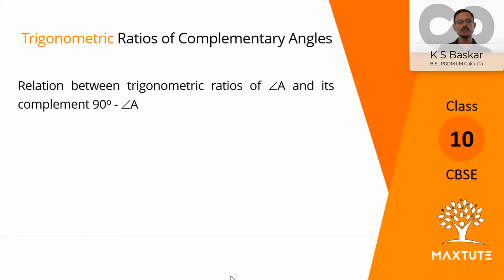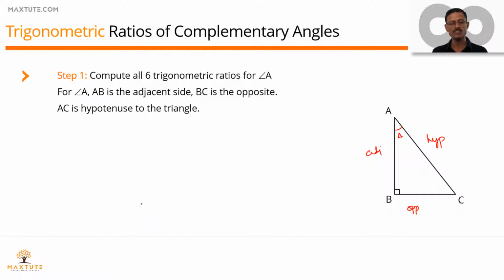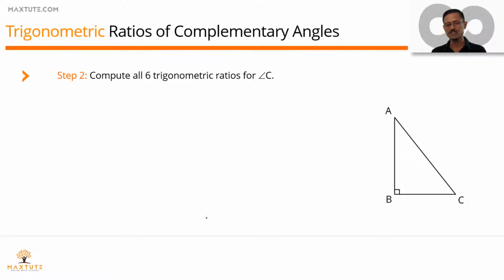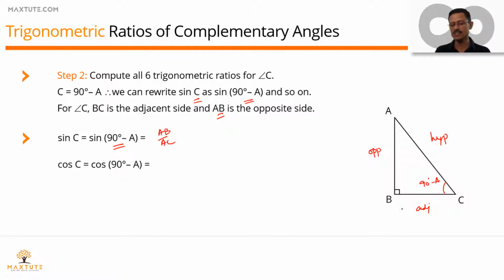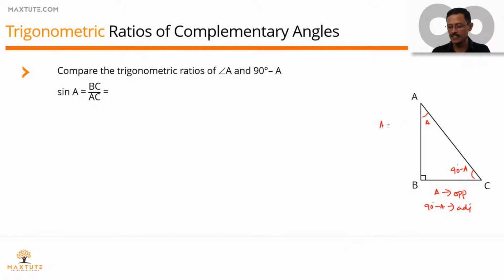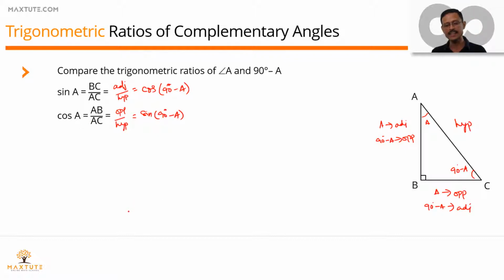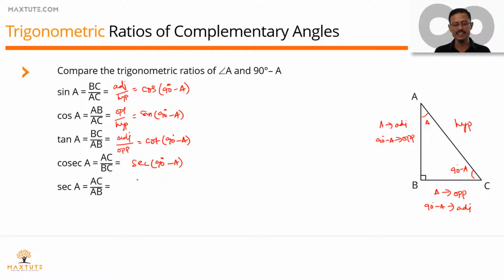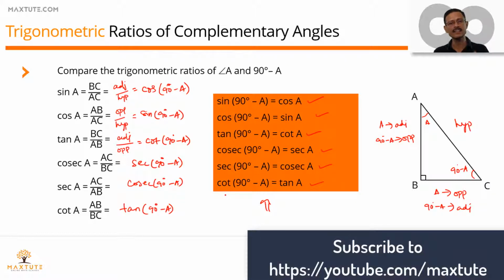Trigonometric Ratios of Complementary Angles | Lesson Video | CBSE 10th Maths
Lesson Video for Trigonometric Ratios of Complementary Angles.

The concept is part of Introduction to Trigonometry chapter in NCERT syllabus for Class 10 CBSE Maths.

Explains the relation between the 6 trigonometric ratios of angle A and its complement (90 - A). The video provides the reasoning behind the rules of trigonometric ratios of complementary angles.

for Online Maths Classes for CBSE 10th standard. NCERT syllabus

Watch this playlist for lesson videos, concepts, derivations, extra practice questions and solution to NCERT exercises in Trigonometry for CBSE class 10 @